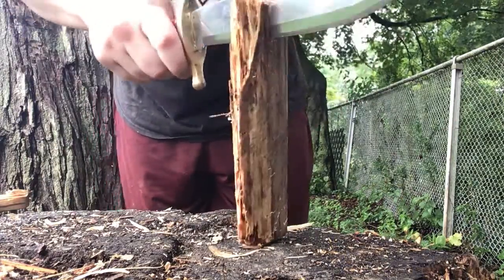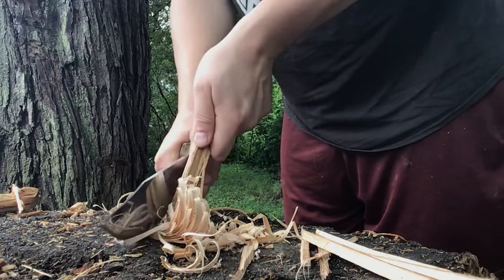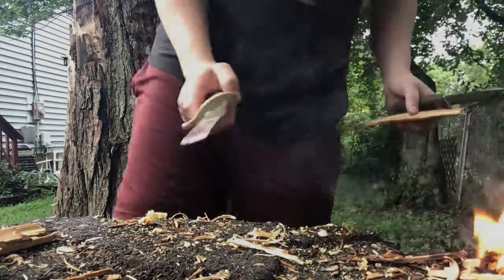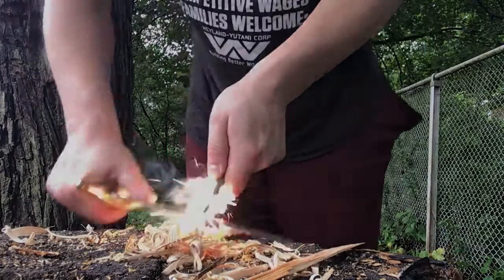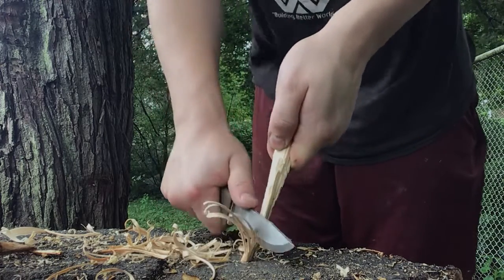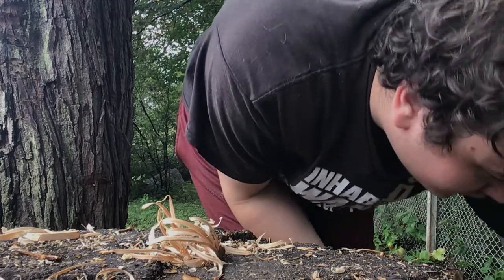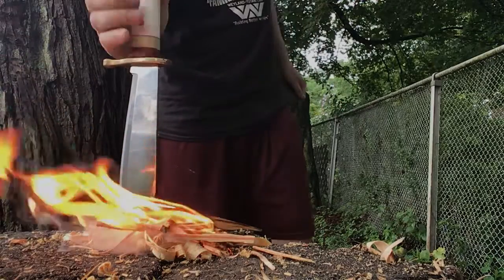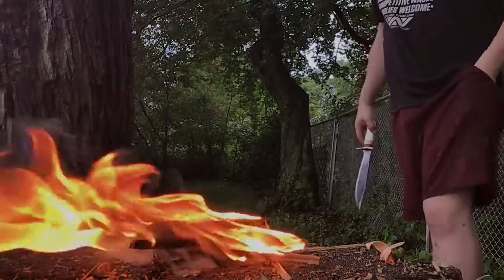Wet Conditions Bushcraft + Challenge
Firemaking in wet conditions plus issuing a challenge
The Mantra for this one?

CASE XX WR Pocket Knife Bowie Knife White Synthetic Handle Item #2000 - (White Bowie SS) - Length: 14 1/4 Inches

Morakniv Bushcraft Stainless Steel 4.3-Inch Fixed-Blade Survival Knife with Fire Starter and Sharpener